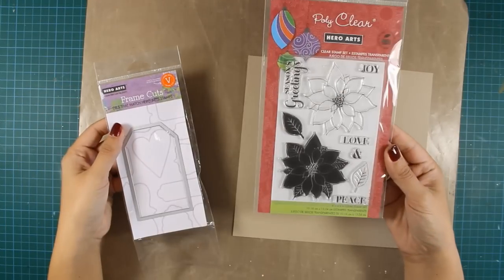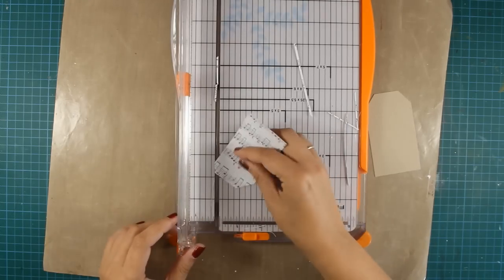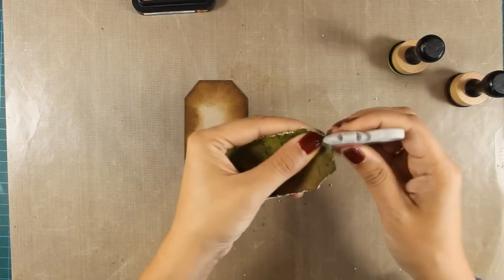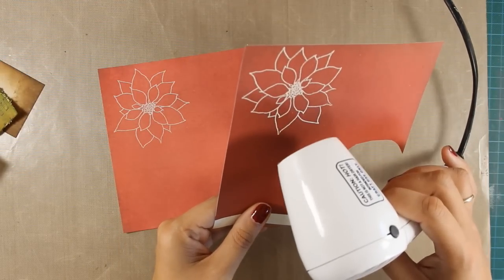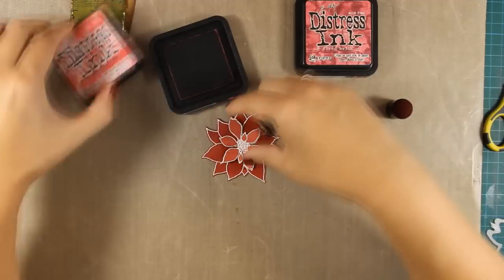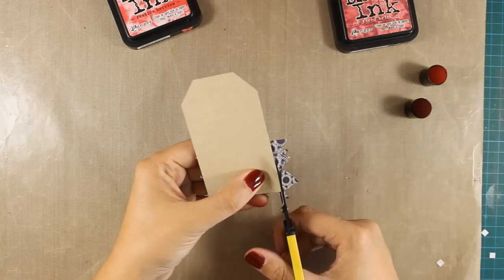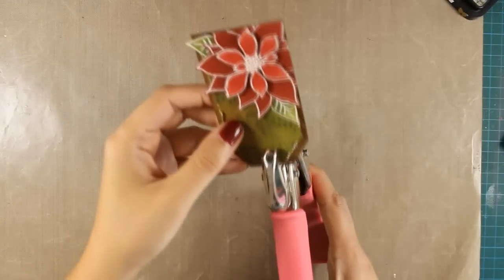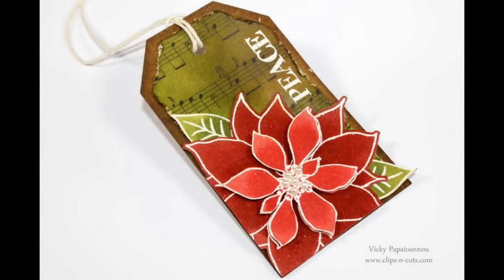Christmas Gift Tag using Hero Arts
Hero Arts Guest Designer - A how-to video creating a Christmas gift tag using Hero Arts supplies.